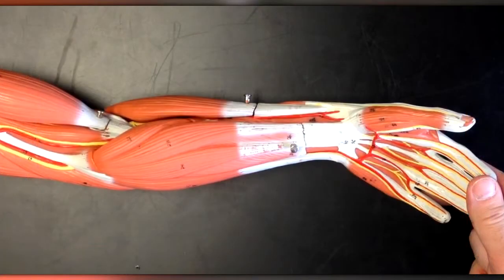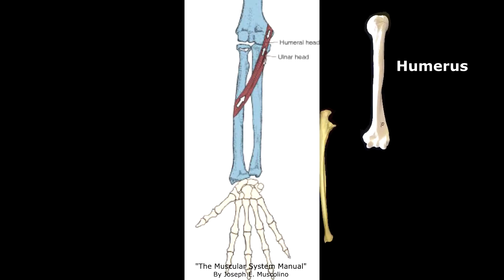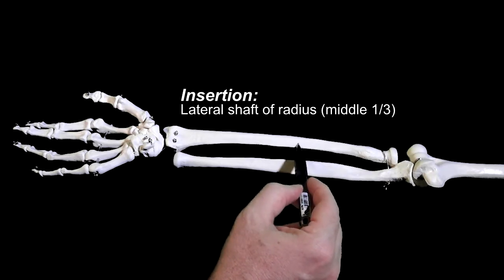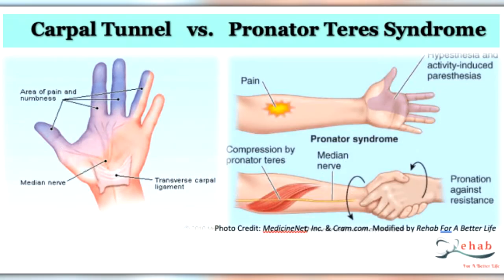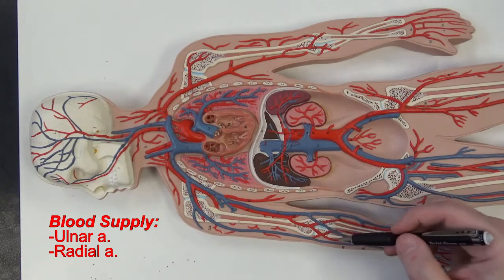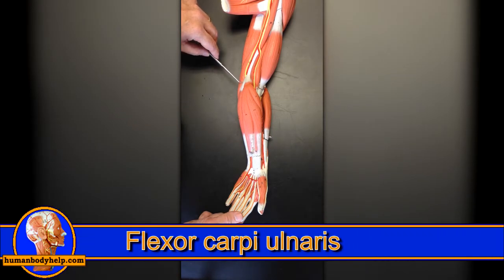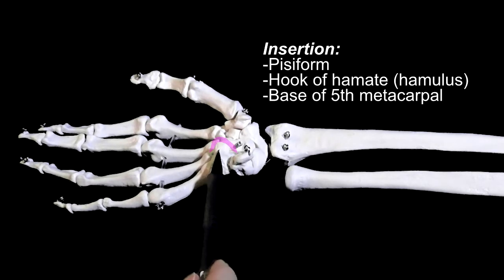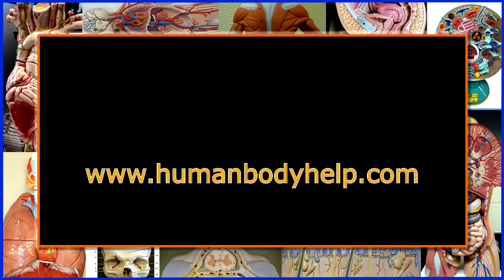Superficial Forearm Muscles: Origin, Insertion, Action, Innervation, and Blood Supply.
In this video I cover the origin, insertion, action, innervation, and blood supply of the following muscles:
Pronator teres, flexor carpi radialis, palmaris longus, and flexor carpi ulnaris.